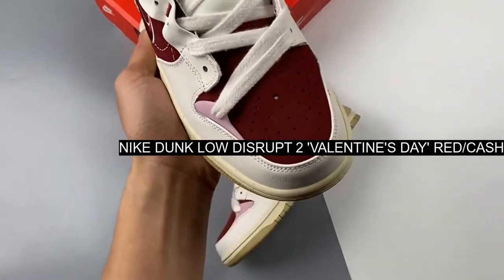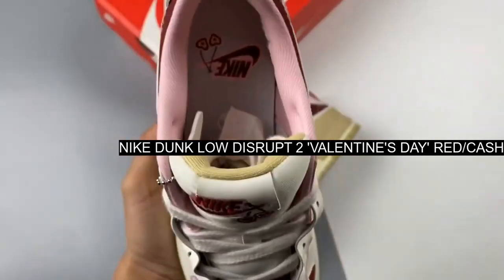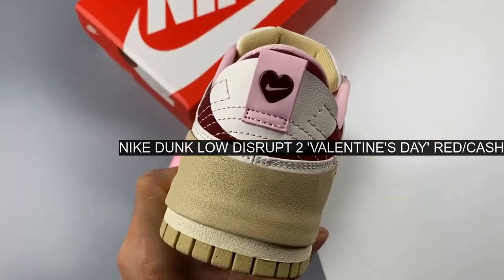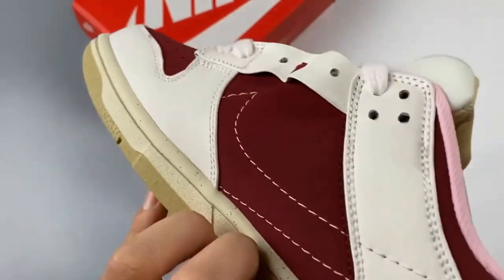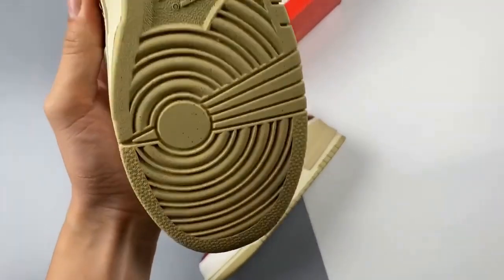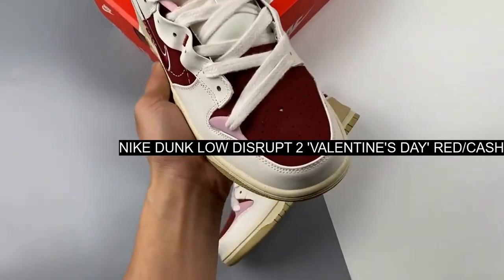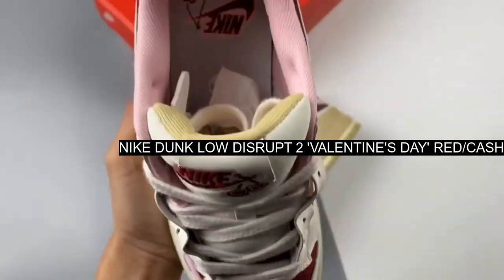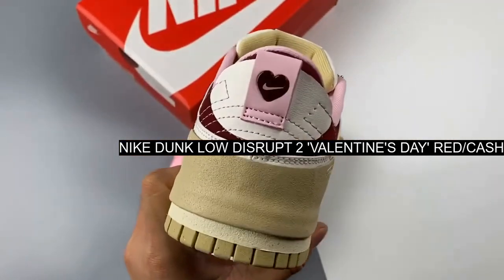[UNBOXING] Nike Dunk Low Disrupt 2 'Valentine's Day' Red/Cashmere FD4617-667 Online